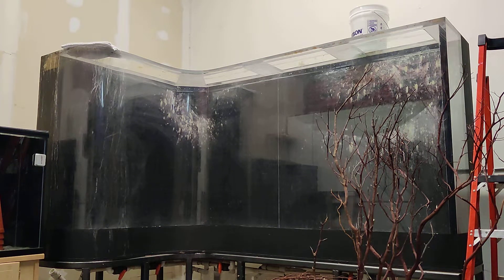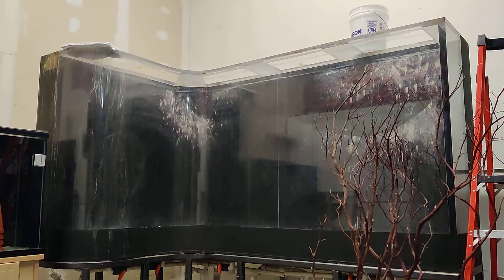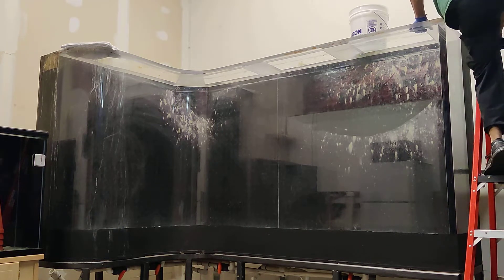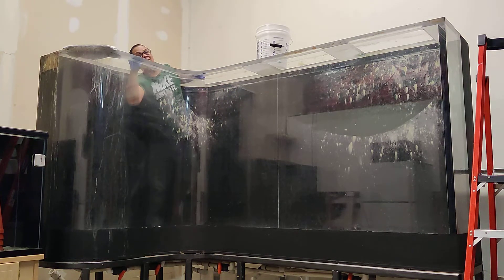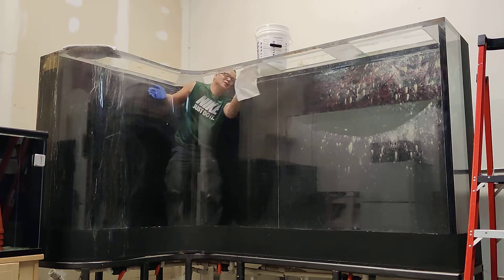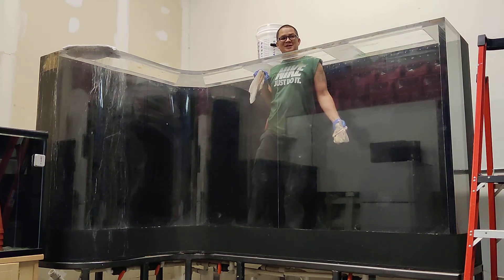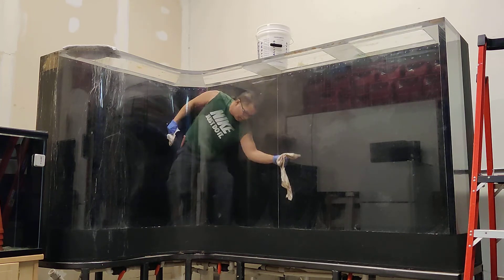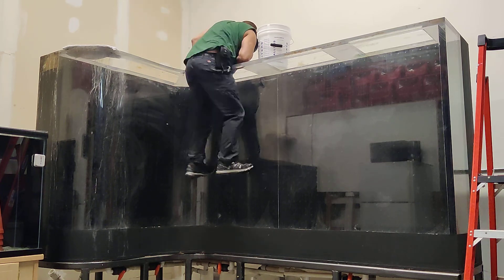prepping the 700 gallon Altumn angelfish tank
today I'm going to start cleaning this tank prep some Manzanita yesterday and going to get this tank going for an Altumn angelfish tank